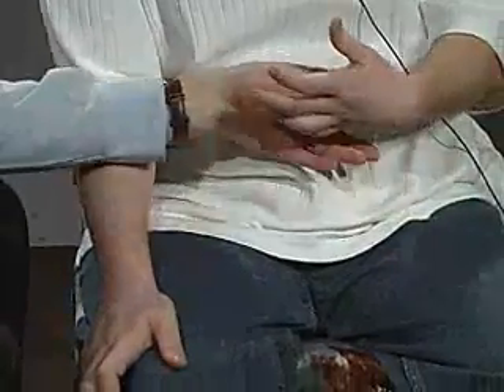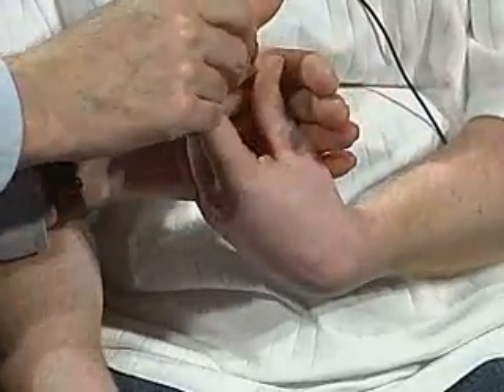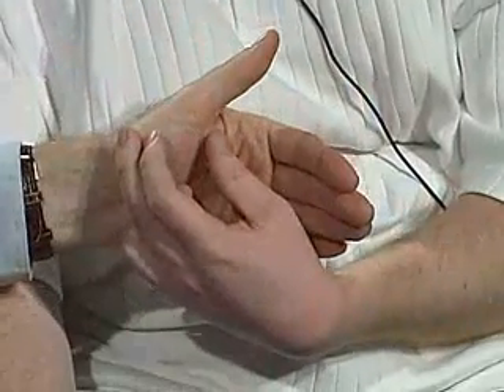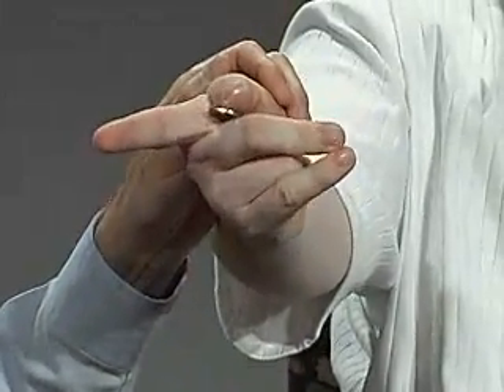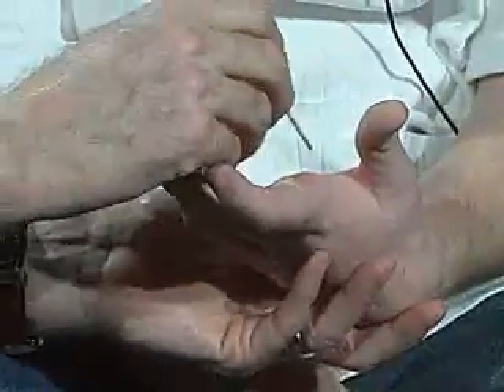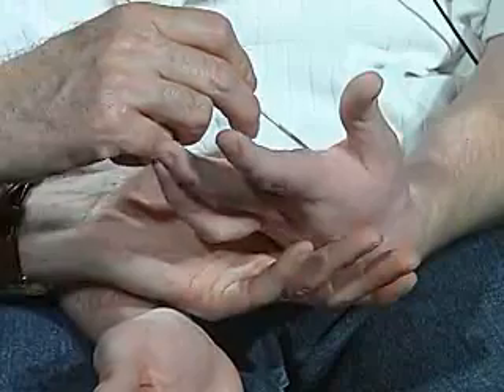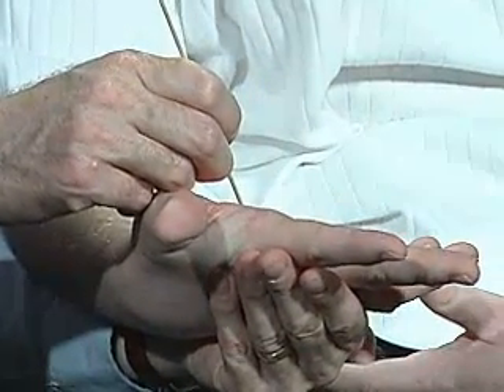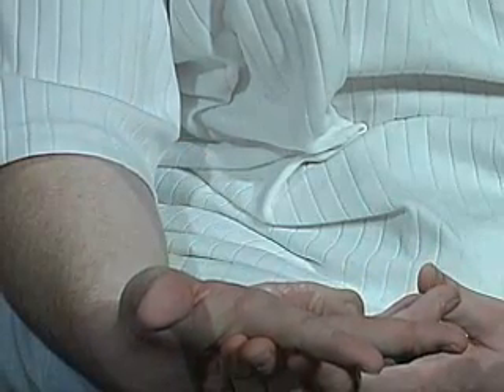NeuroLogic Exam: Mental Status-AbNormal: Gnosis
Gnosis
With his right hand the patient has more difficulty identifying objects then with his left hand. One must be careful in interpreting the results of this test because of the patients motor deficits but there does seem to be astereognosis on the right, which would indicate left parietal lobe dysfunction. This is confirmed with graphesthesia where he definitely has more problems identifying numbers written on the right hand then the left (agraphesthesia of the right hand).